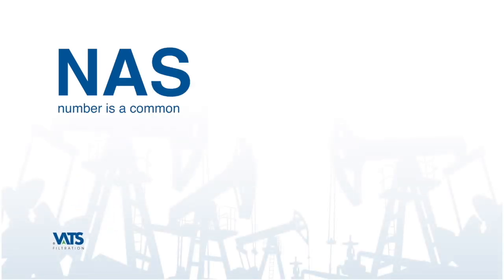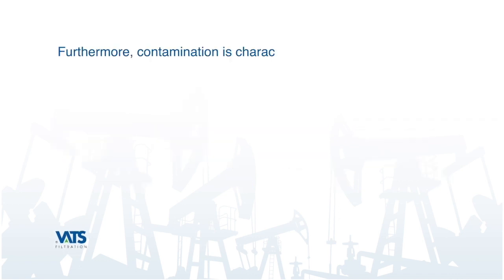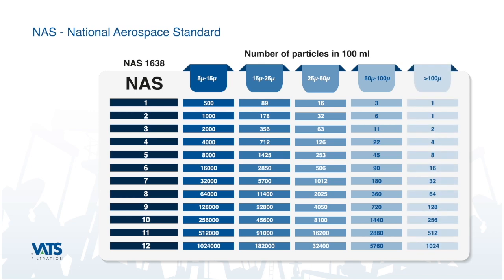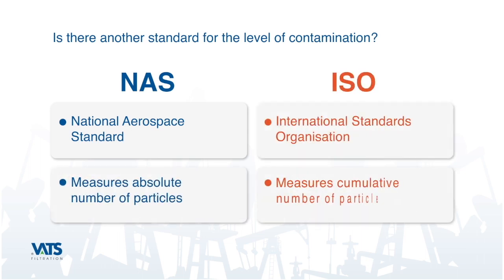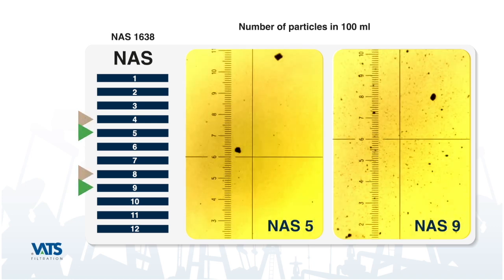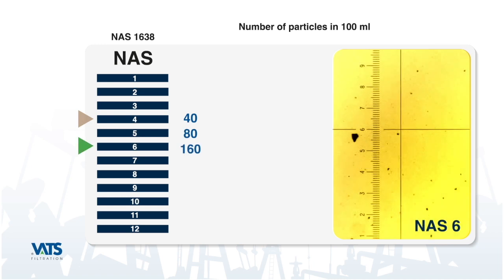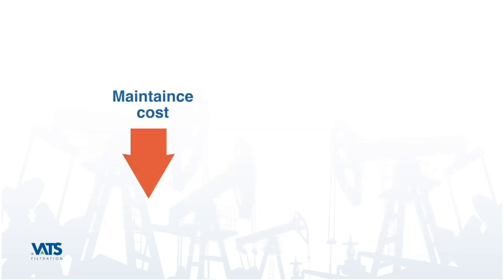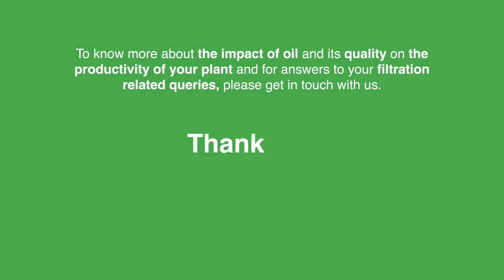Filtration Facts 1 What is NAS Number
This video explains what exactly is the NAS number of oil, how it is calculated, and its significance related to the purity of oil.